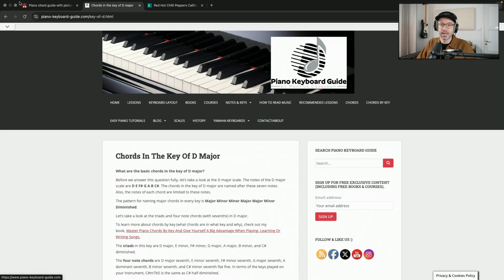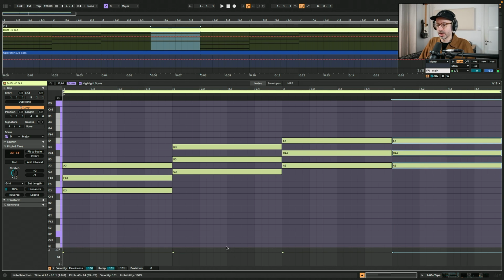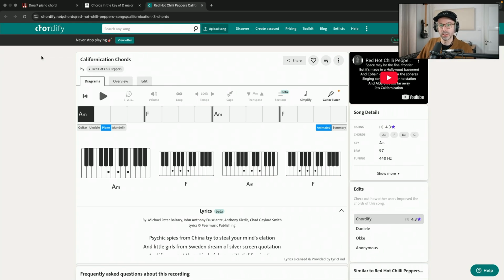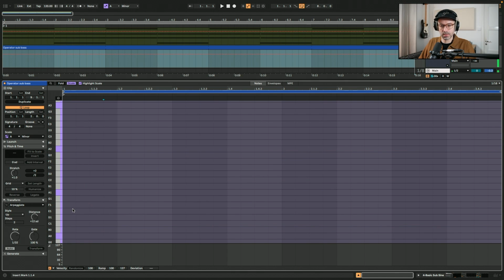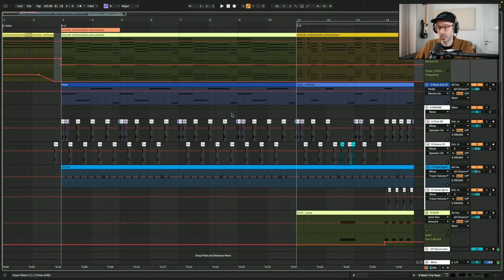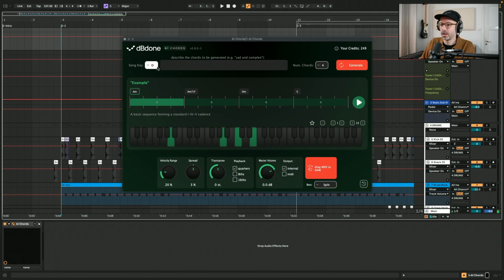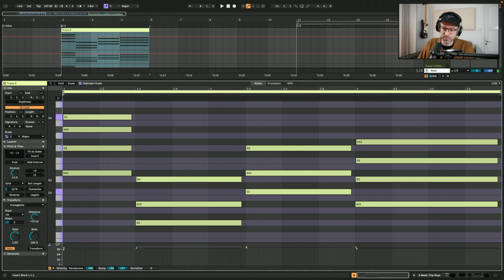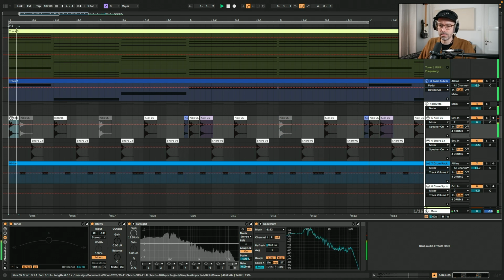3 Easy ways to create chord progressions!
In this video I show 3 ways to create chord progressions if you cannot play the keyboard (well). Even though the starting point is borrowed, you can still bring in your own flavour and change the chord progression to your liking. Time stamps below!

00:00 Intro
00:34 Method 1 Look up common chord progressions
03:35 Method 2 Steal from your favourite artist
06:33 Method 3 AI generated
12:31 Wrap-up